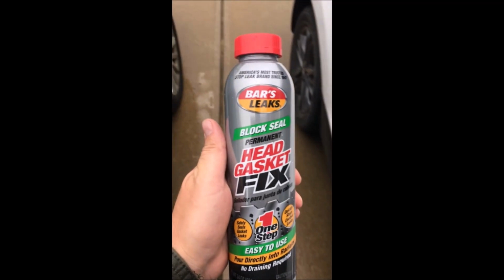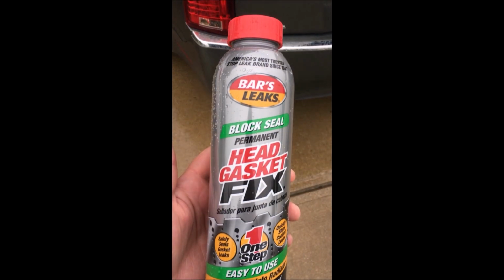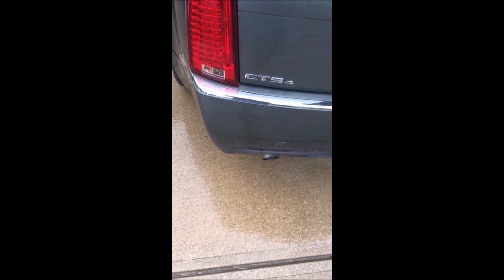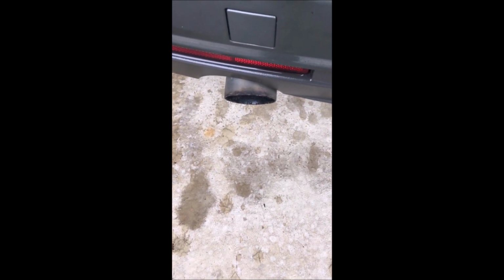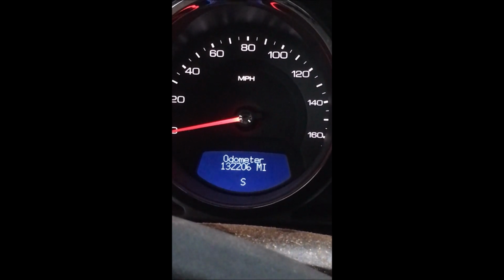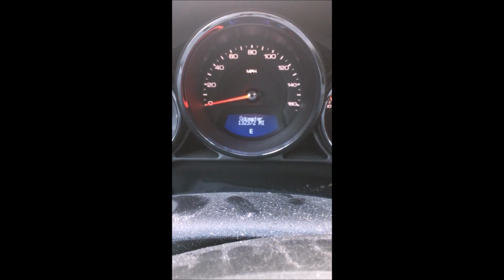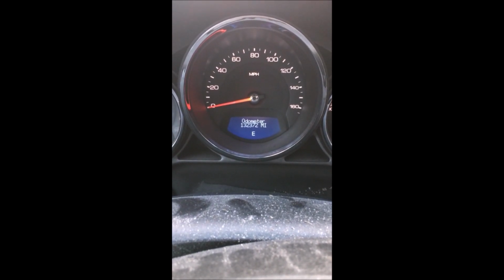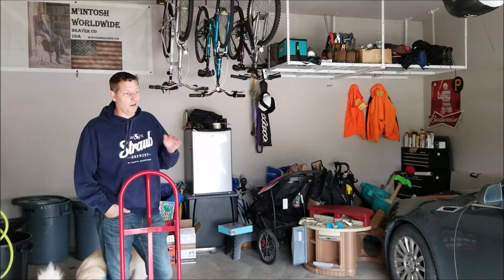BARS STOP LEAK Head Gasket Fix Review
We used this stop leak on a 2011 Cadillac Cts and the results amazed me!